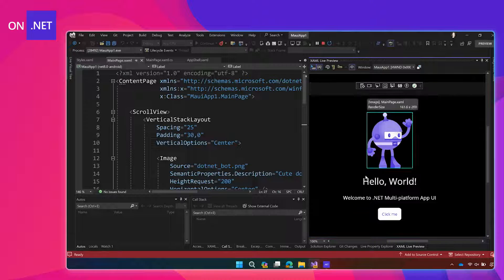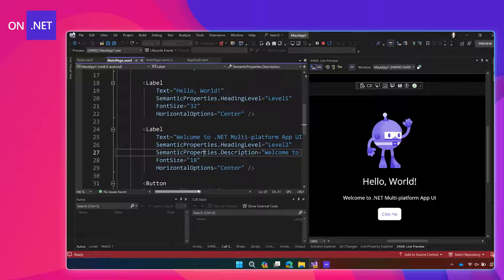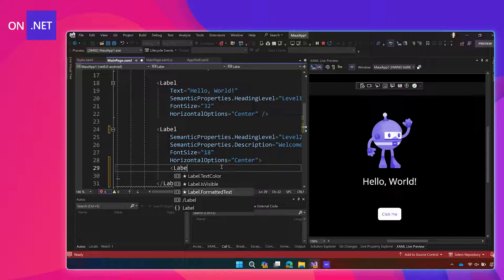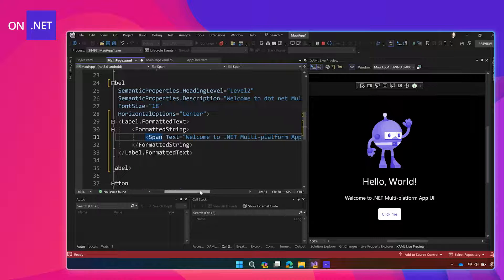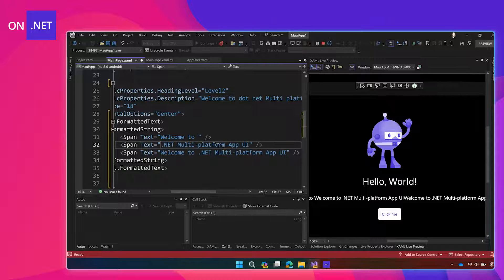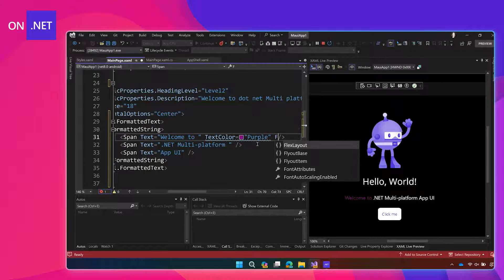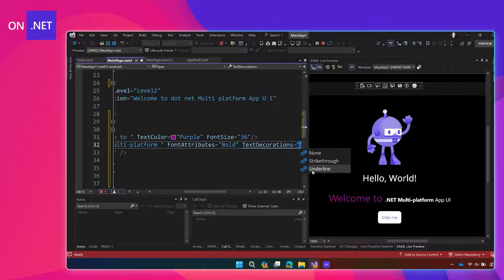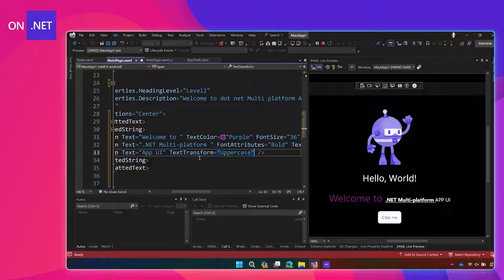Customizing your labels with FormattedText | .NET MAUI Minutes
Have you ever wanted to have different text styles in the same line? Do you usually achieve that by using multiple labels and trying to lay them out next to each other? In this episode, Maddy shows you how to use FormattedText to easily create a single label with different text styles.